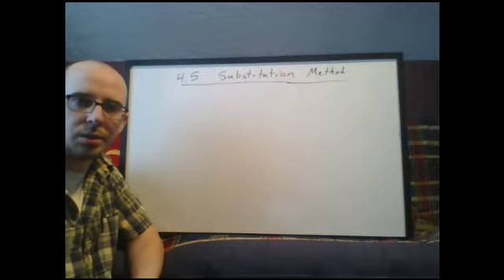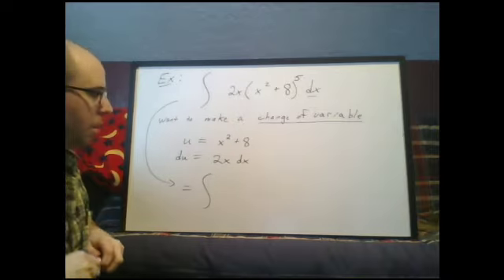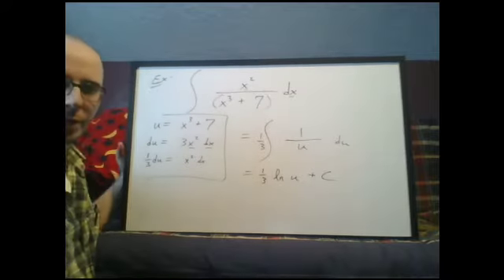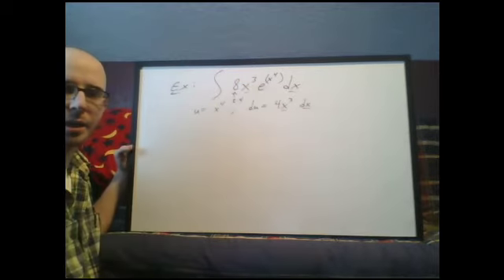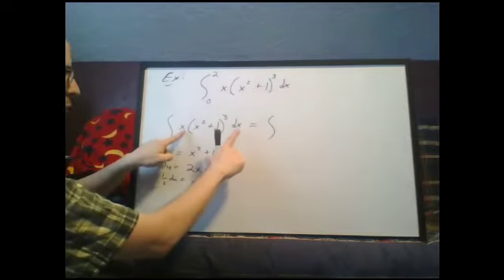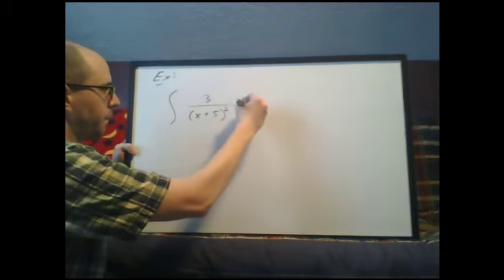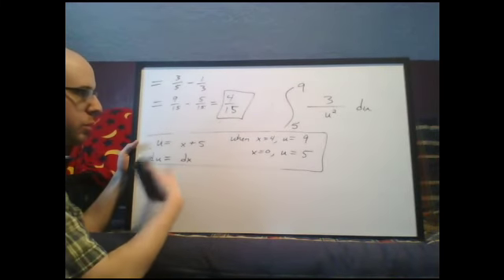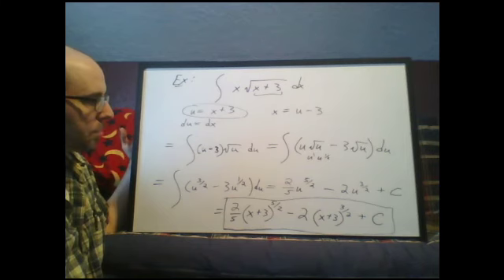Elementary Calculus: Lecture 4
Section 4.5 - Substitution Method